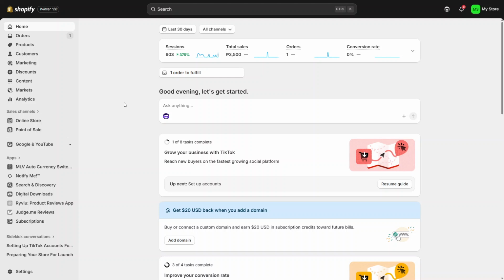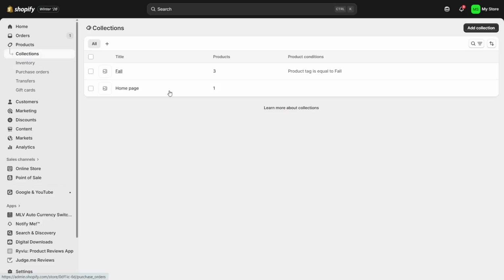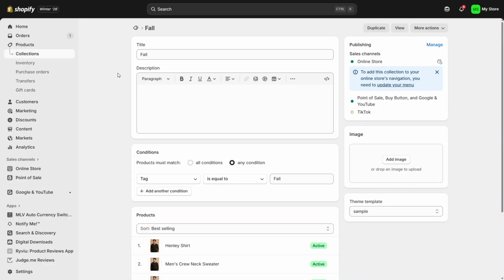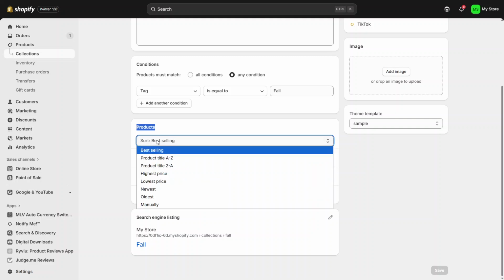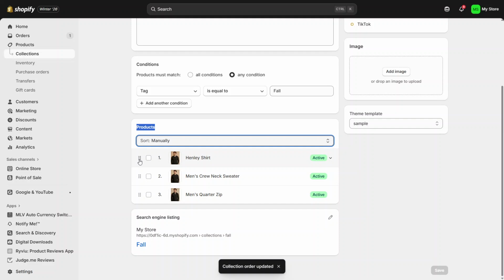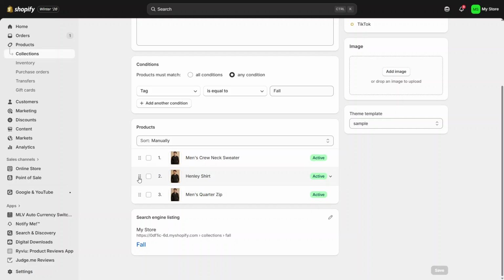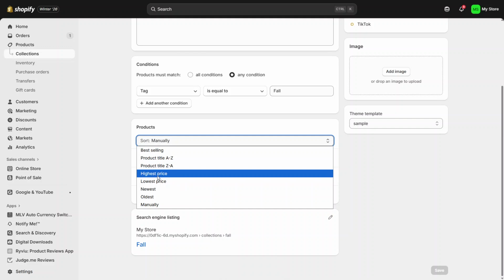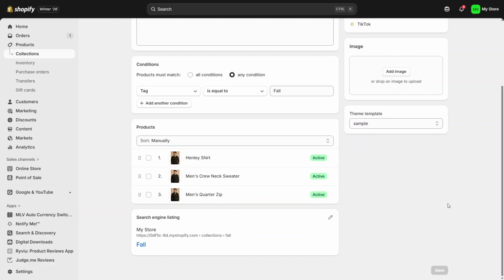How to Change Order of Products in Shopify (2026) | Collections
This video shows how to change order of products in Shopify using the correct method that works in 2026. You’ll learn how to control the order products appear in collections, including how to switch between automatic and manual sorting.
We walk through the Collections section in the Shopify admin, showing where product order is managed and how changes affect your storefront. This is useful if you want to feature bestsellers first, promote specific products, or customise collection layouts.
The tutorial matches the current Shopify interface so you can follow along step by step. If older guides don’t match what you see in your admin, this video shows the current, reliable way to change the order of products in Shopify.